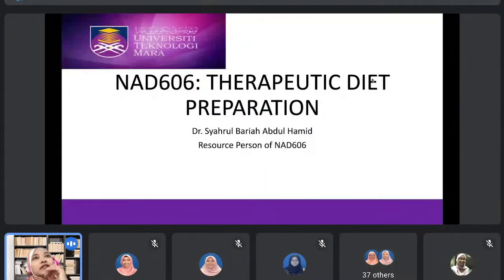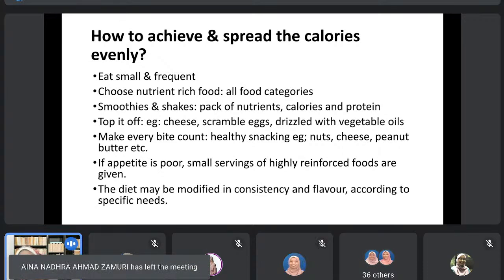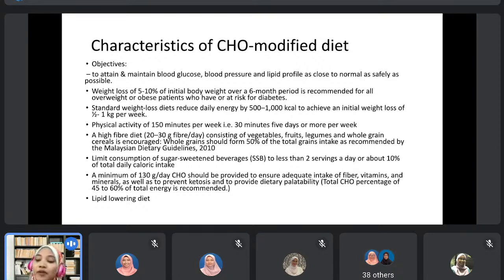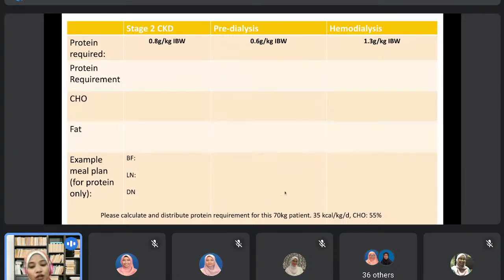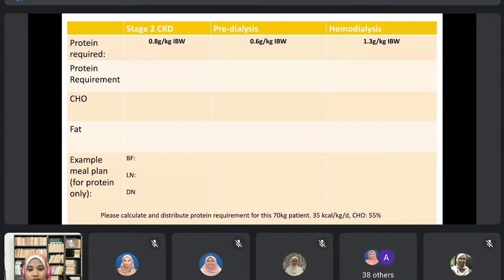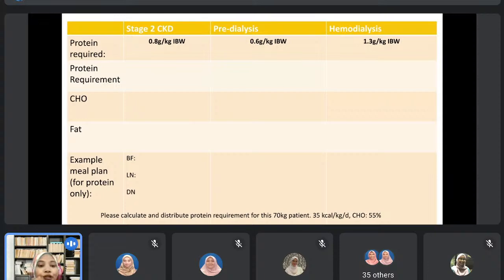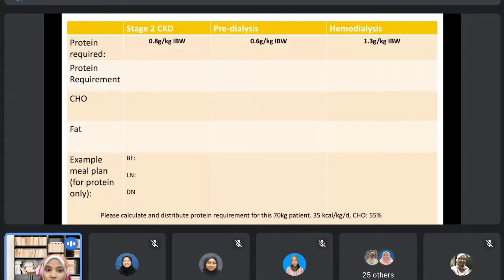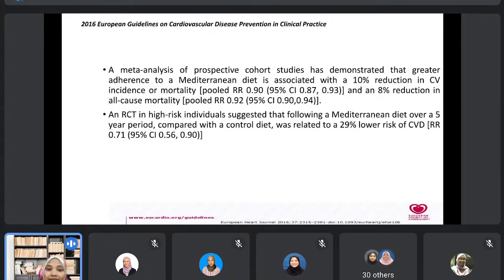THERA MACRONUTRIENT MODIFICATION